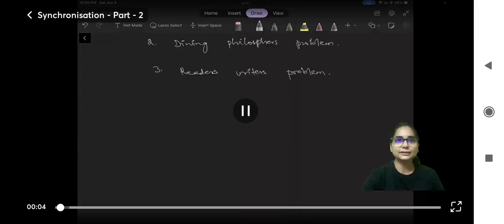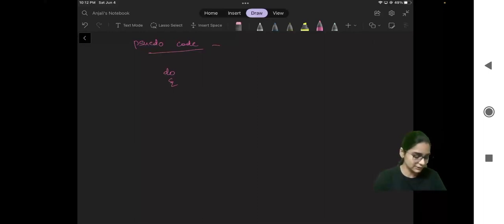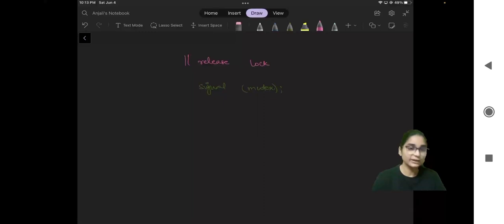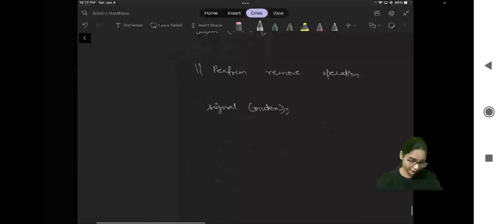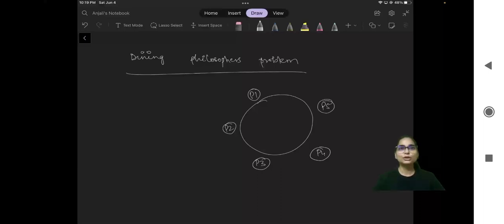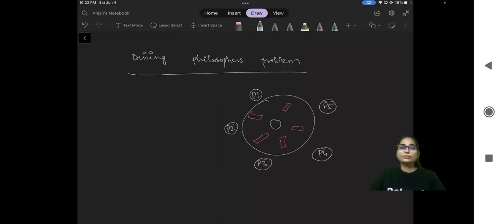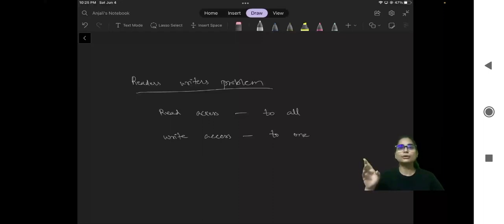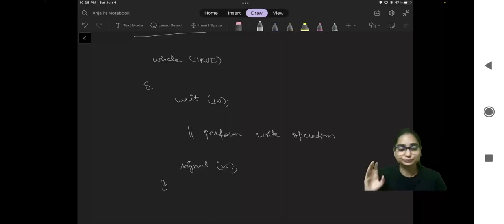OS synchronisation part 2